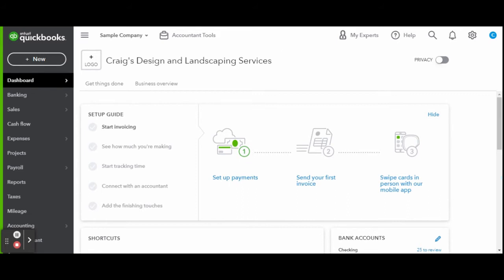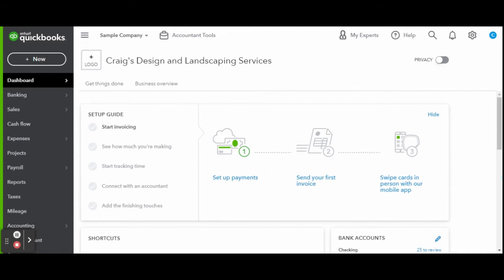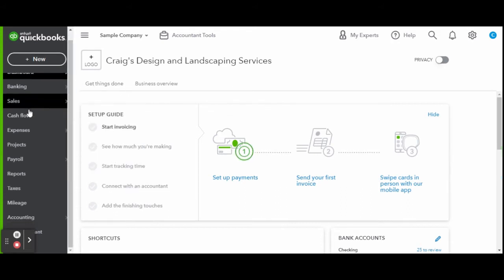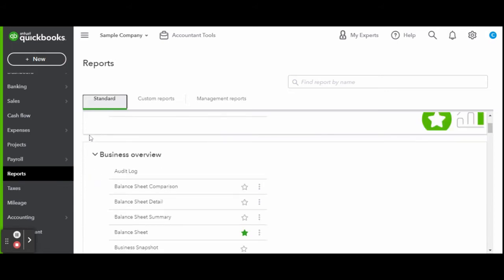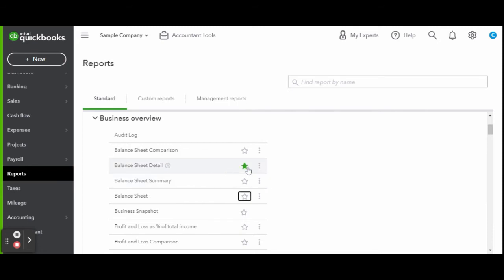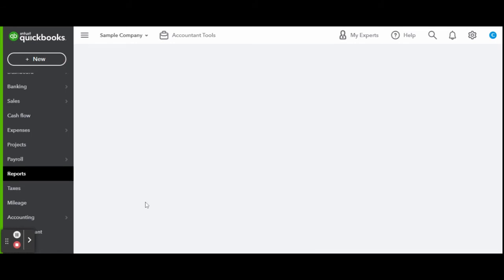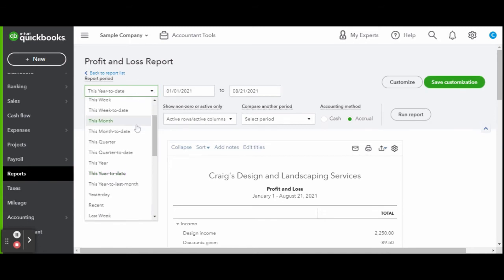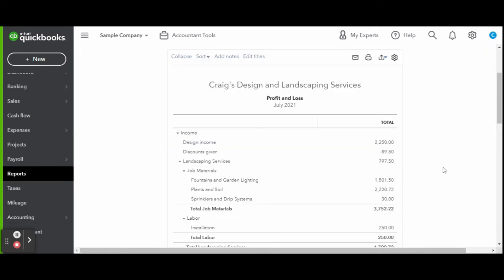How To Generate Reports In QuickBooks Online | QBO Tutorial | Home Bookkeeper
Shop My Home Office:
Receipt Scanner

Sip with Purpose (After Work Of Course) With One Hope Wine